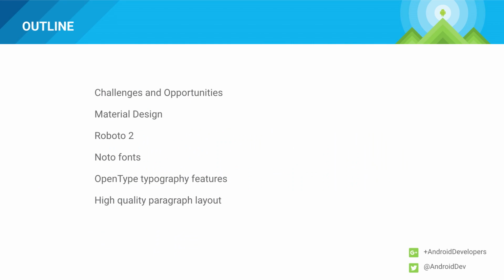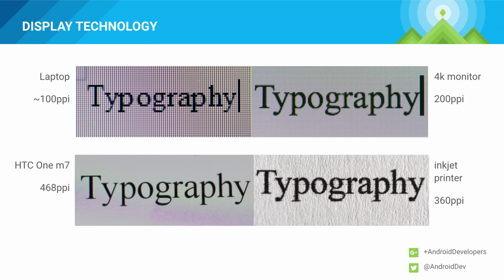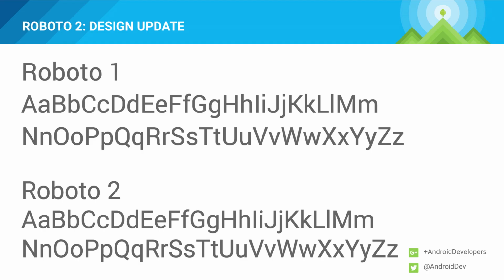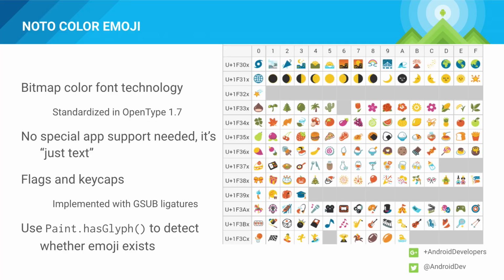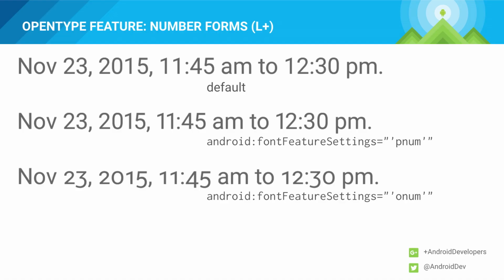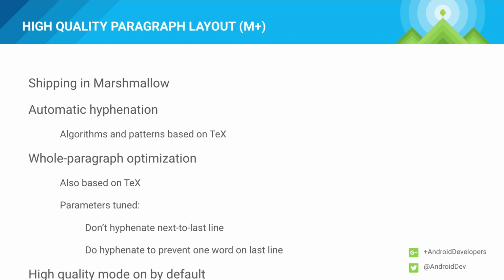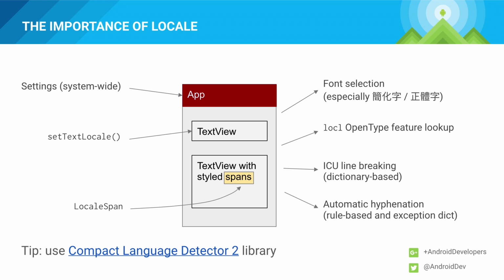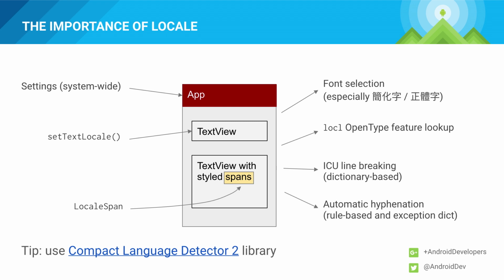Android Textual Layout (Android Dev Summit 2015)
Recent versions of Android have significant advances in typographic sophistication, including automatic hyphenation, balanced and optimized paragraph layout, OpenType features, support for dozens of scripts around the world, and more. Raph Levien, software engineer and tech lead of Android Text on the Android UI Toolkit team, covers these capabilities and how apps can make best use of them.